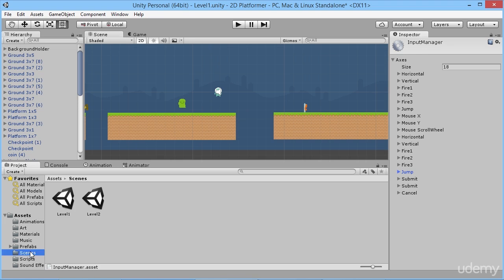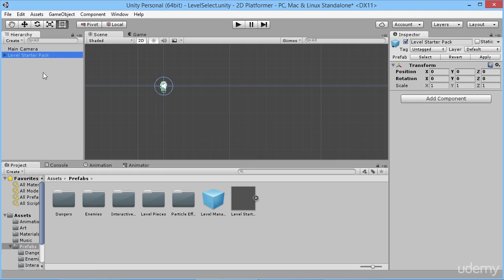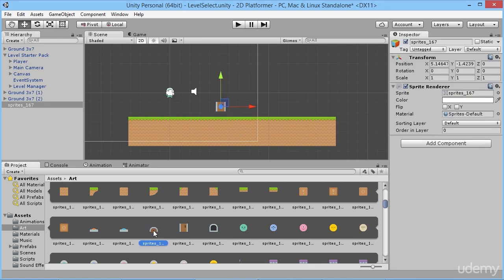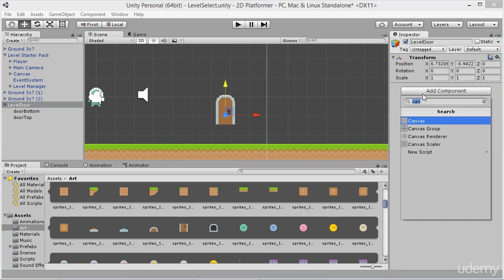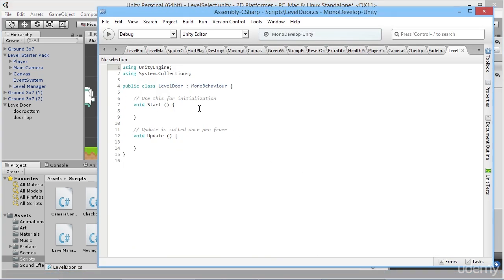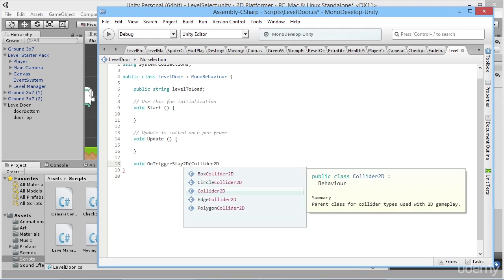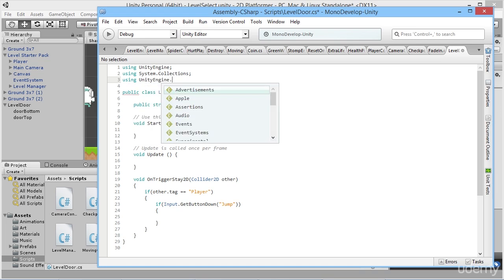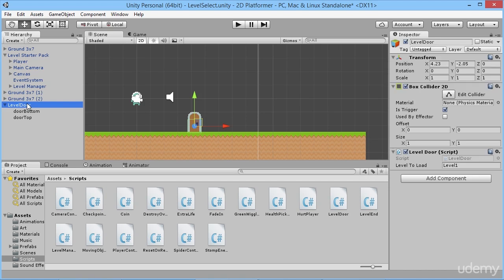006 Creating A Level Select Area